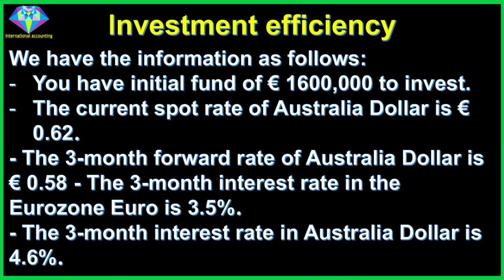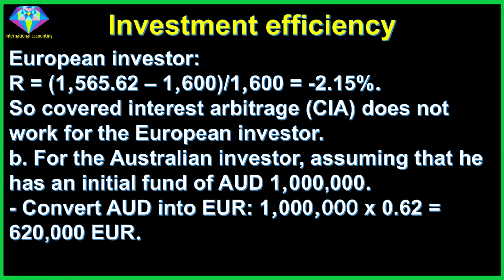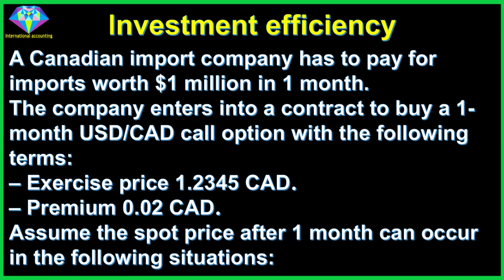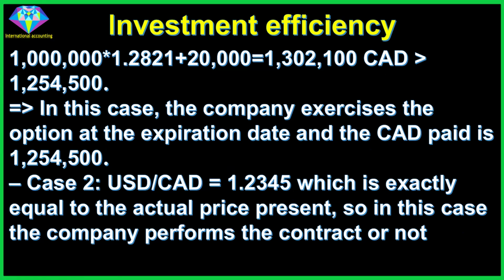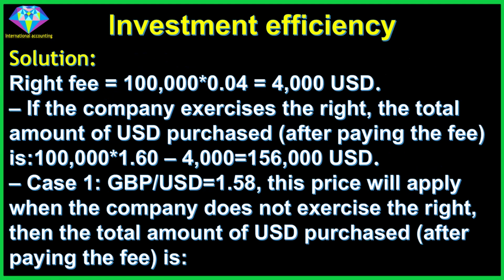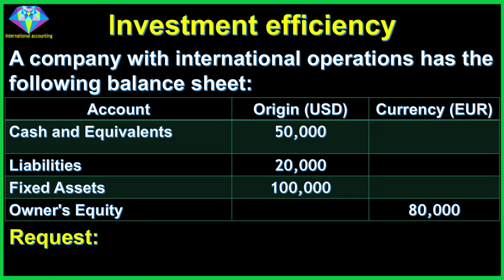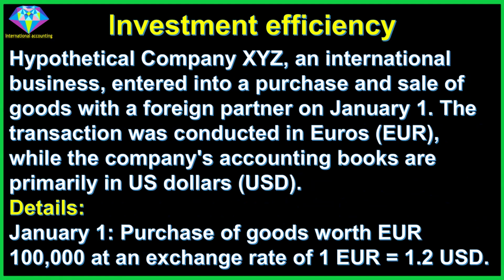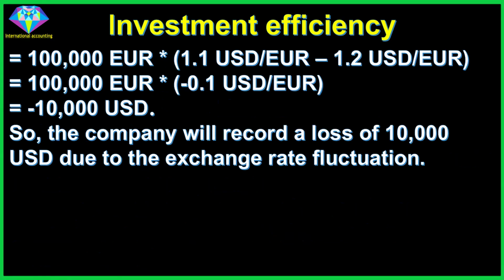Exercise: Calculate investment efficiency